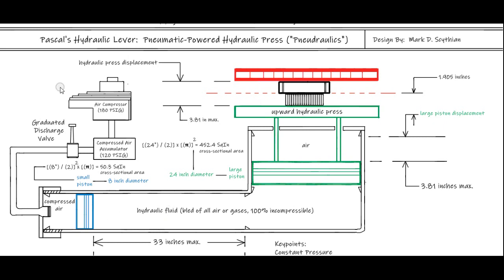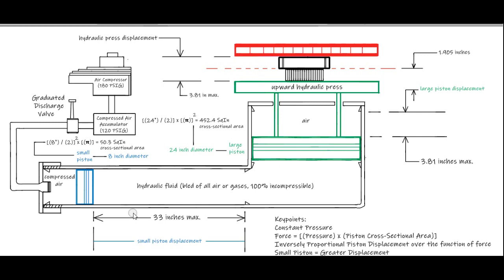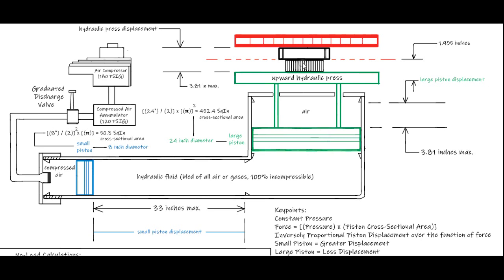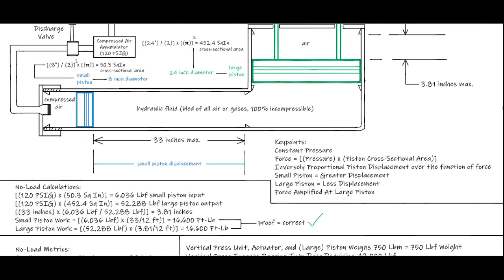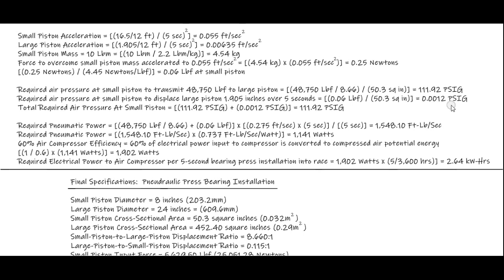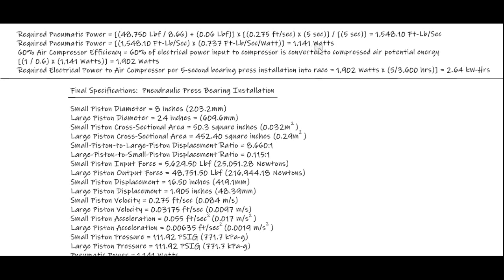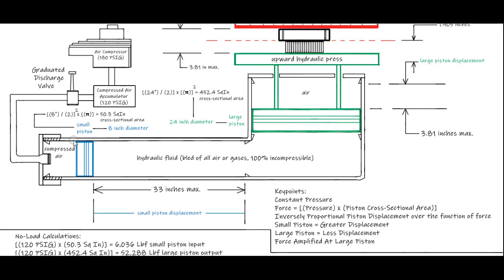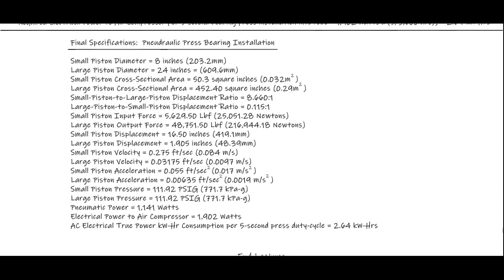Hydraulics, Pneumatics, and Pascal's Law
Physics and mechanical engineering principles supporting hydraulics and pneumatics ("pneudraulics"), with respect to Pascal's Law.